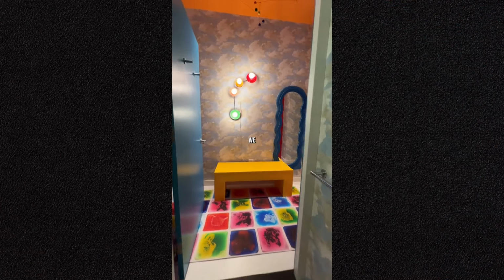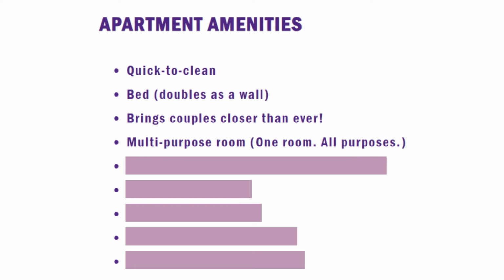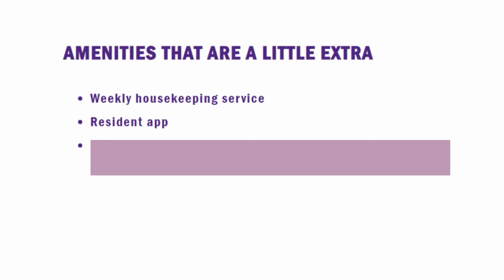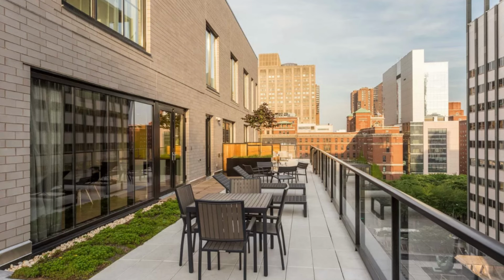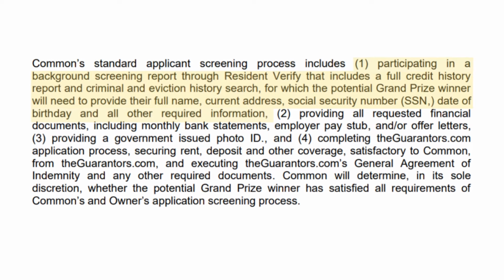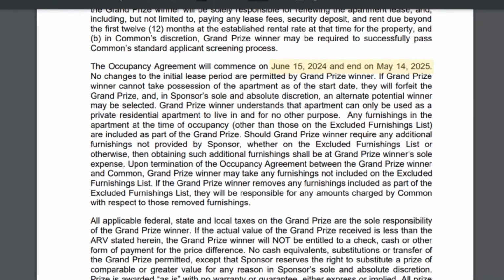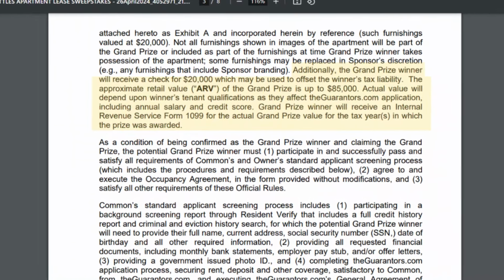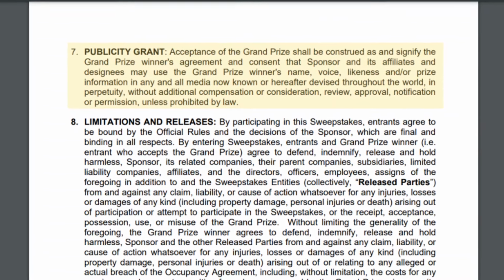You Can Live In Midtown Manhattan For Free For A Year